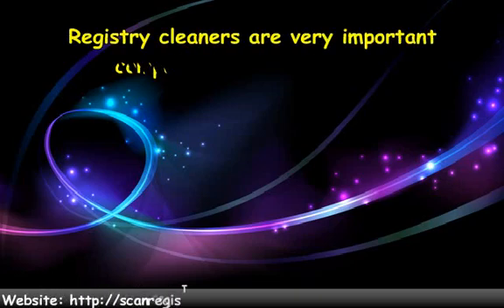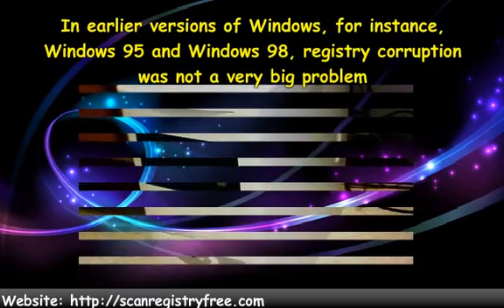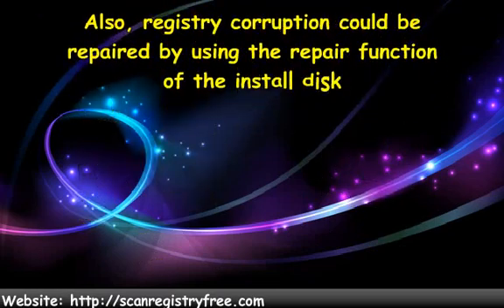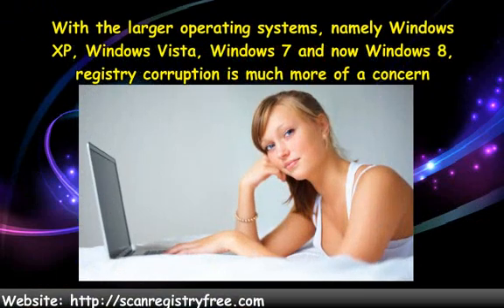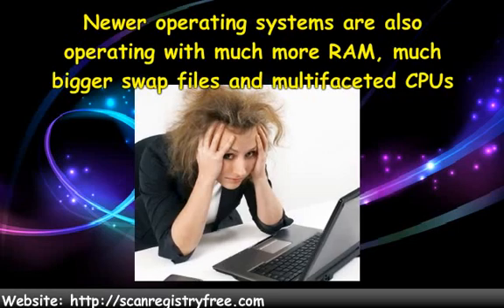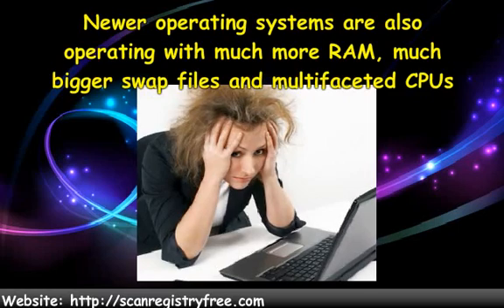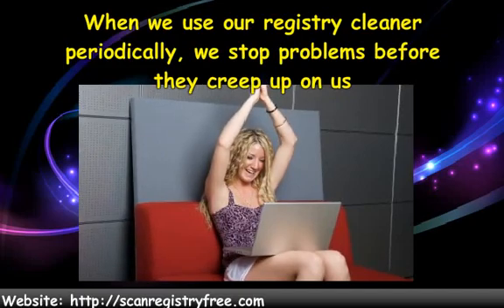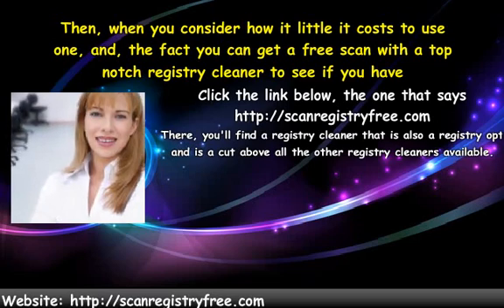Registry Cleaners - What They Do and Why it is Wise to Have One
Registry cleaners are very important computer maintenance tools. Without them, registry corruption would run rampant throughout our Windows registries and cause our computers to malfunction. Though they are not the only maintenance tool we need to have installed on our PCs, they should be there, right alongside our virus and spyware cleaners.

Just like spyware and other types of malware could cause our PCs major problems, likewise, registry corruption can cause problems of its own.  Sometimes, as we will explain in this video, registry cleaners can often repair and prevent these problems.